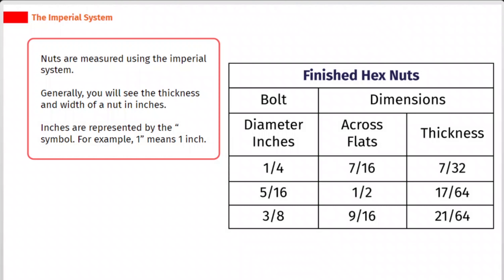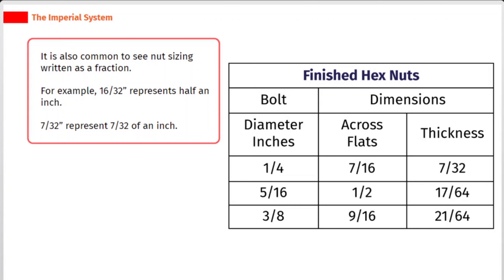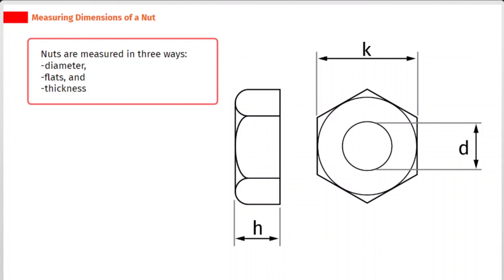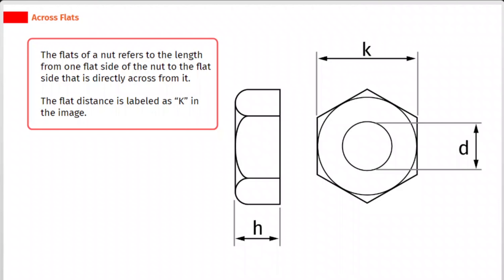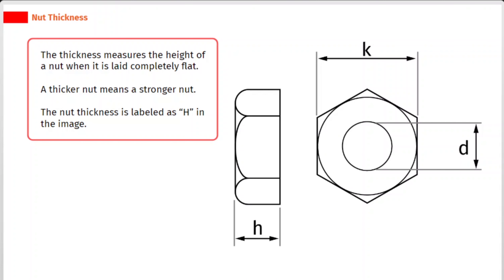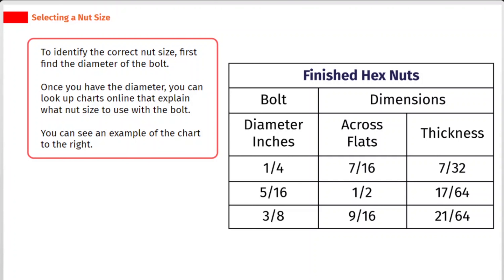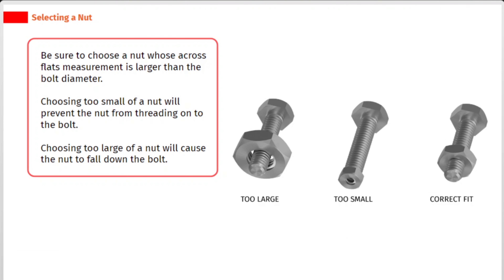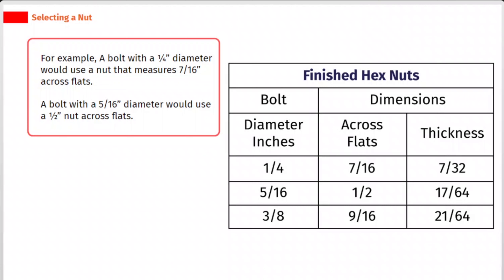All About Nut Sizing | Hand Tools Course | SkillCat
Learn about nut sizing in this chapter of hand tools course.